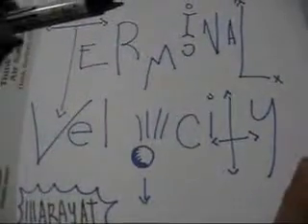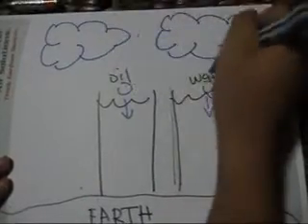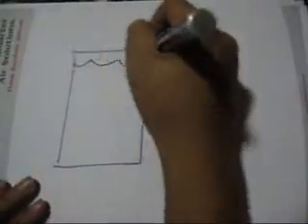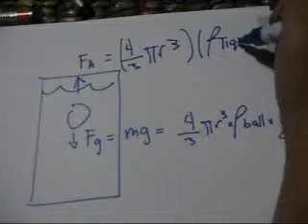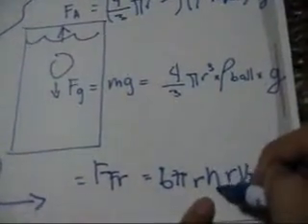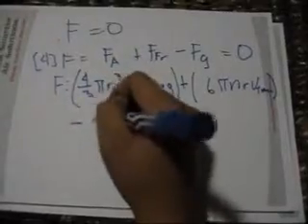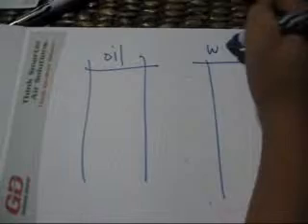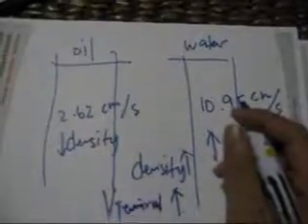Terminal Velocity - pshs clc III arayat Abby Group